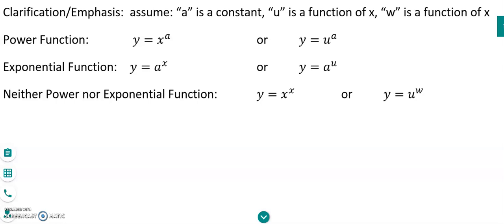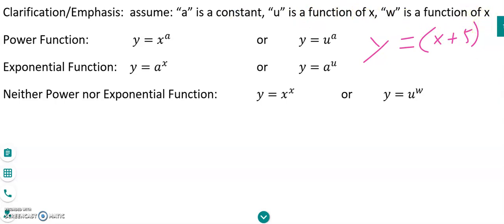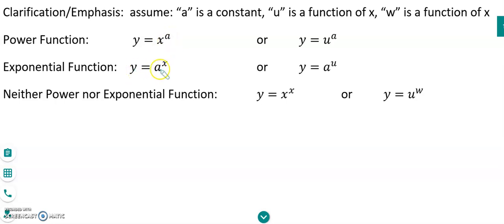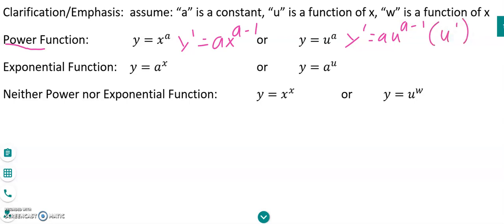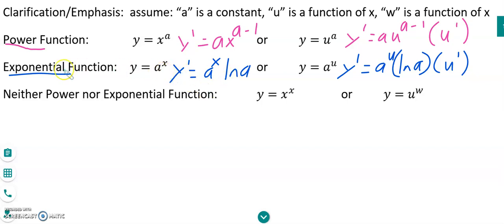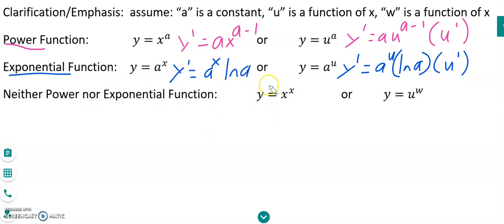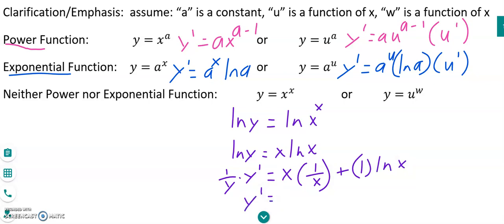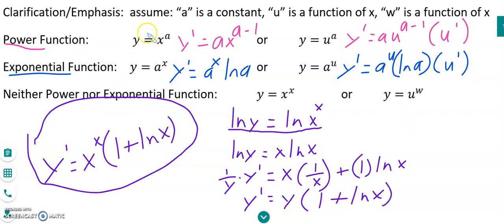power function vs exponential function vs x^x and derivatives